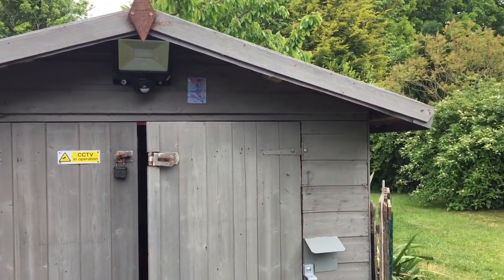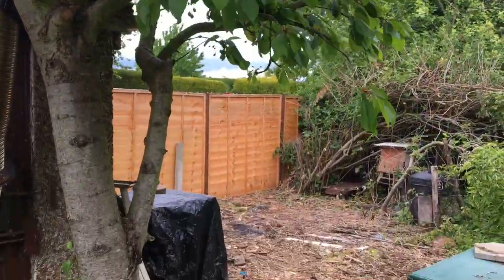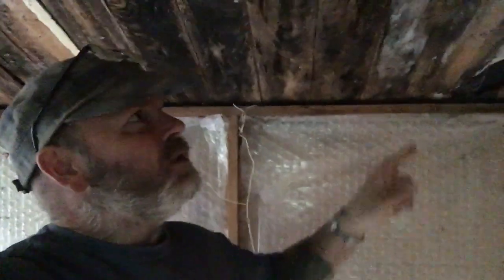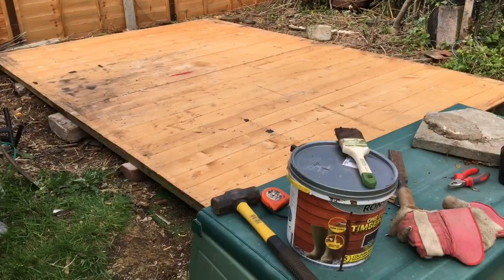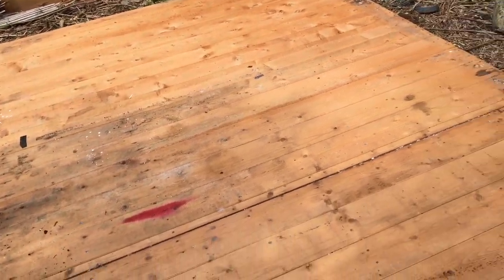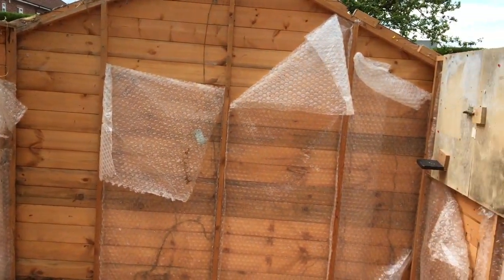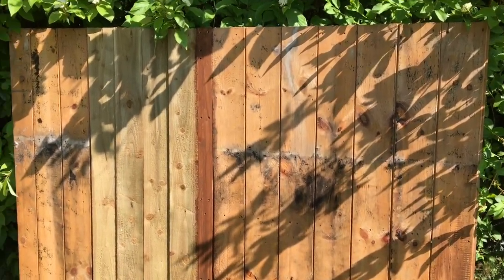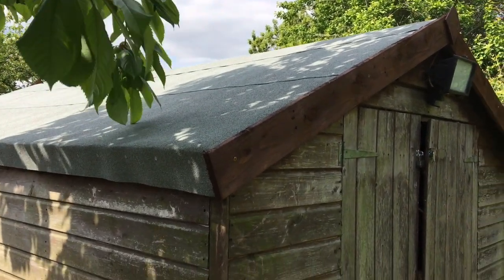Shed At The Bottom Of The Garden Fixed And Relocated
Channel Shop The wooden shed relocation and fix up after years of neglect. 4 days of work condensed into 6 minutes.